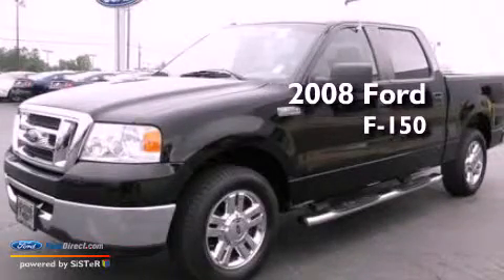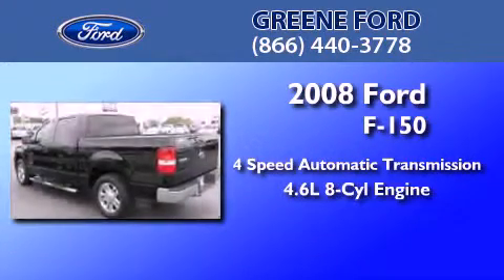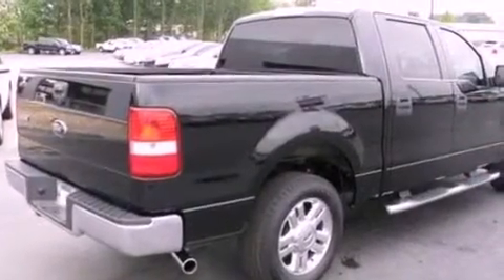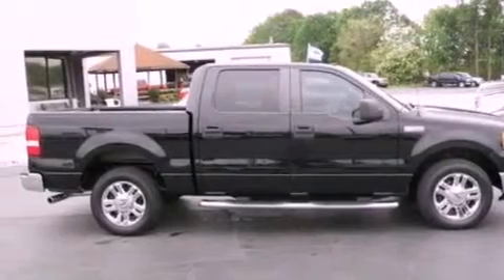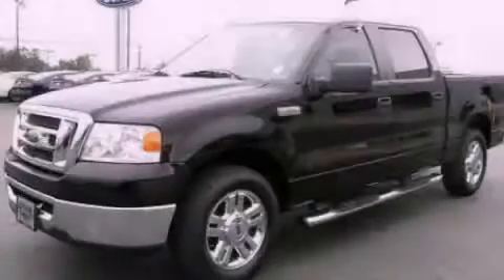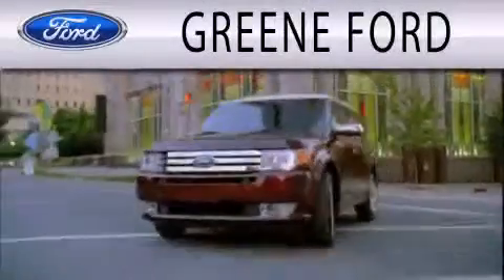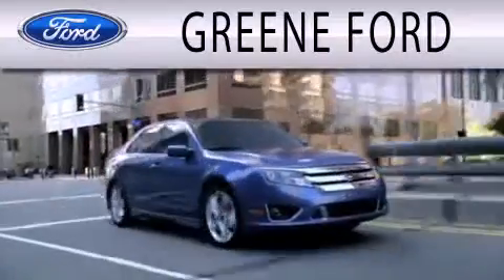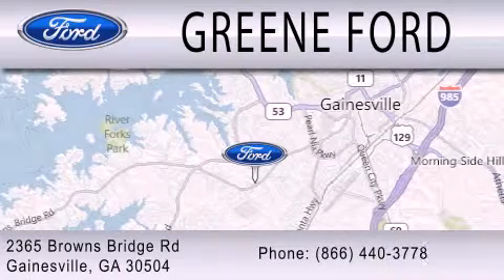Preowned 2008 FORD F-150 Gainesville GA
Year : 2008
 Make : FORD
 Model : F-150
 Engine : 4.6L V8 16V MPFI SOHC
 Trans . : 4-SPEED AUTOMATIC
 Exterior : BLACK
 Miles : 51,909
 Interior : BLACK
 Stock : T17475A